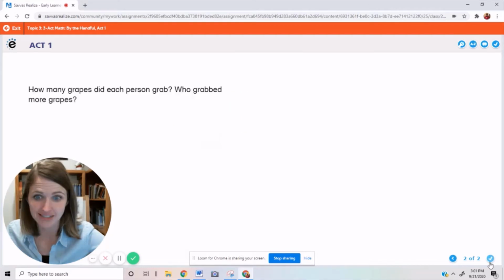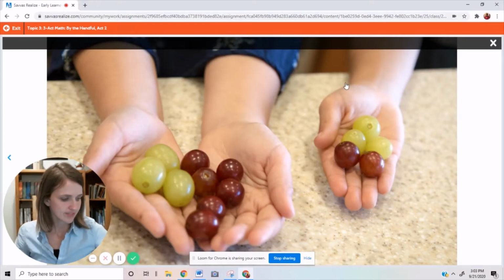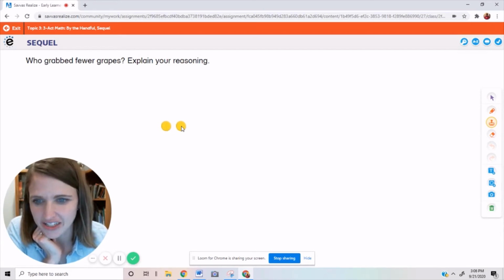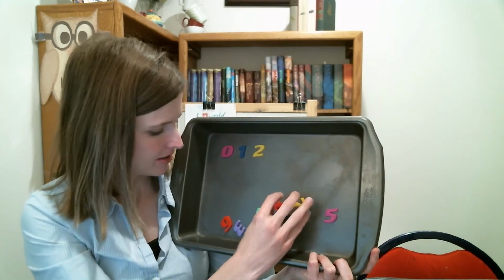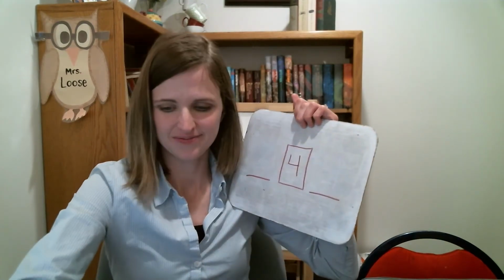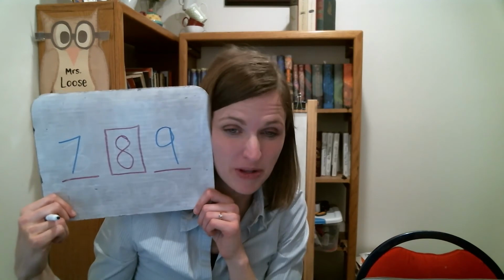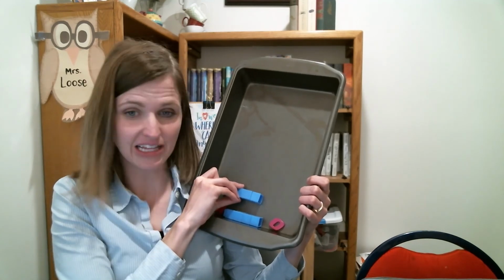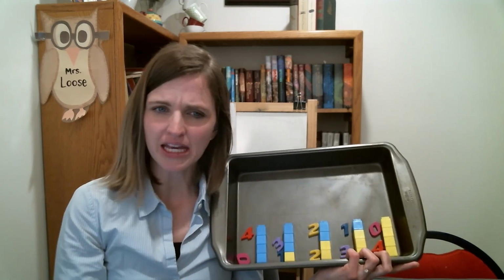K Math - Numbers to 10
Counting to 10, ordering numbers, finding the number before or after another number, and using a pattern to solve a problem.